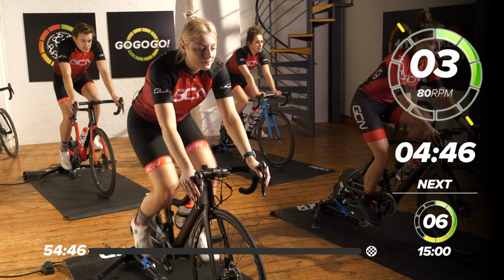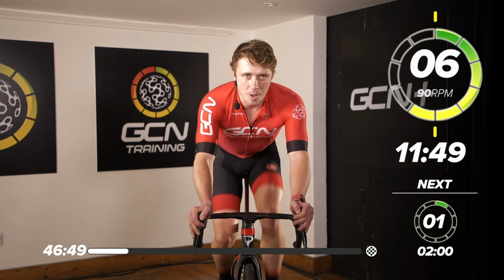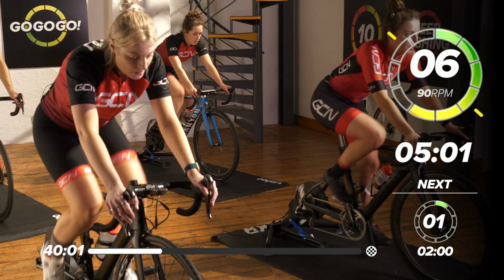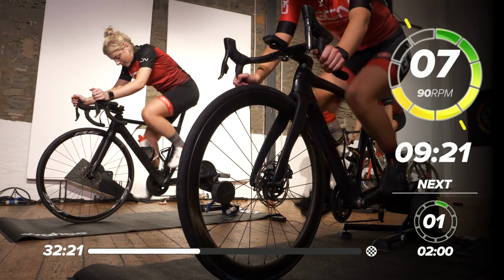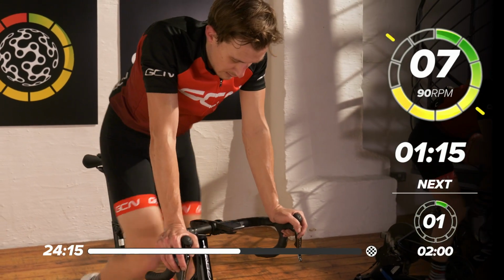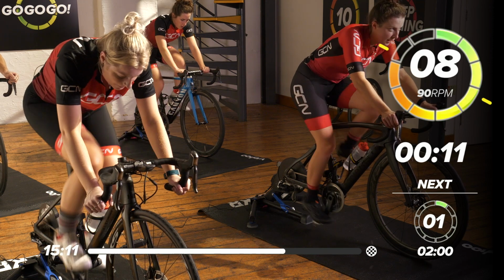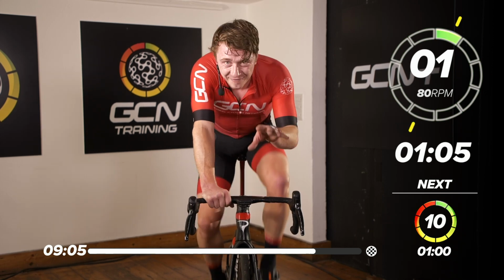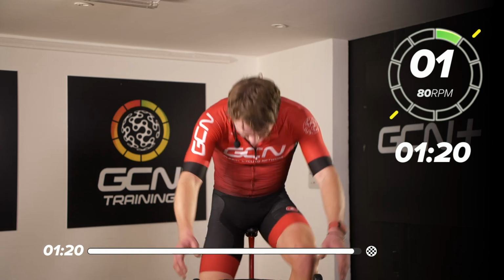55 Minute Cycling Training Ramp Session | Dialling In Your Training Zones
This week’s session is a longer session going through the gears from long tempo efforts all the way to flat out sprints. This will really help build endurance and power as well as fatigue resistance. If you’re looking to get a great hour of power in, or want to work on your race winning sprint then this is the workout for you!

Warm Up
5 Mins Steady (3/10)

Main Set
15 Minutes Steady Tempo (6/10)
- 2 Mins Easy (1/10)
10 Mins Threshold (7/10)
- 2 Mins Easy (1/10)
6 Mins High Threshold (8/10)
- 2 Mins Easy (1/10)
3 Mins Hard (9/10)
- 2 Mins Easy (1/10)
1 Min Sprint! (10/10)
- 2 Mins Easy (1/10)
30s Sprint! (10/10)

4.5 Mins Easy Cool down (1/10)